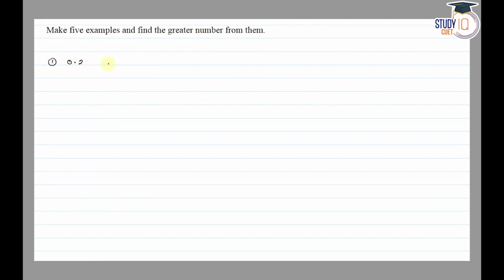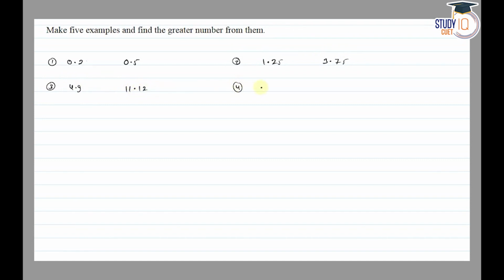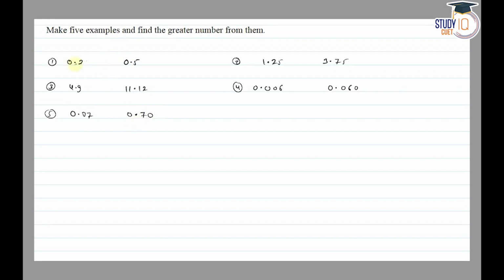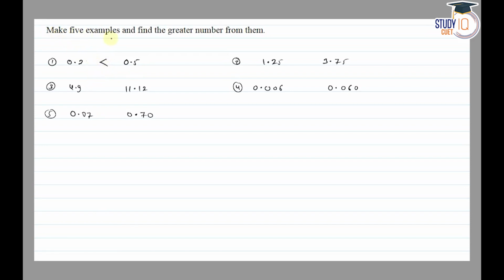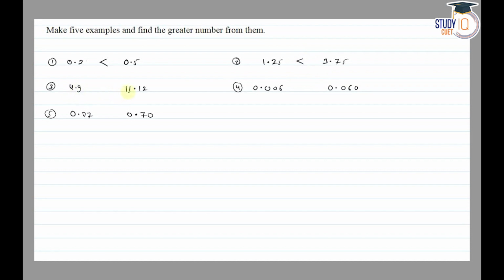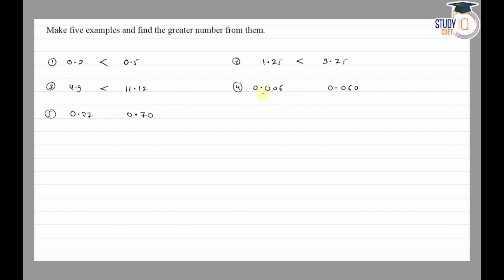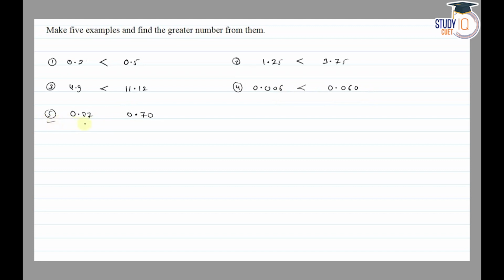NCERT Solutions Class 6 Maths Chapter 8 Exercise 8.3 Question No.2 | Decimals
*Question* -
Make five more examples and find the greater number from them.

In this video, tackle Question No. 2 from Chapter 8, Exercise 8.3 of NCERT Class 6 Maths, refining your skills in dealing with decimals. Follow along as we provide step-by-step solutions and explanations, aiding your comprehension and mastery of decimal concepts. Join us on this educational journey to enhance your mathematical prowess and excel in your studies.